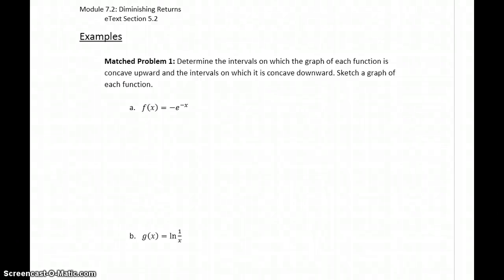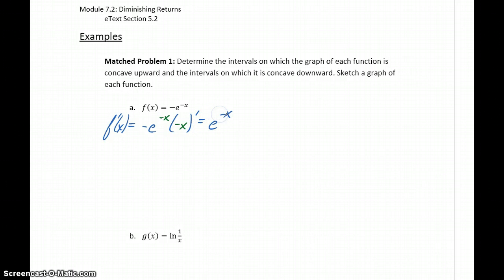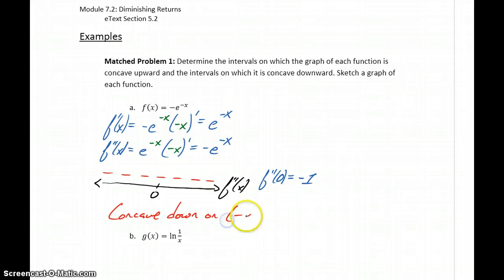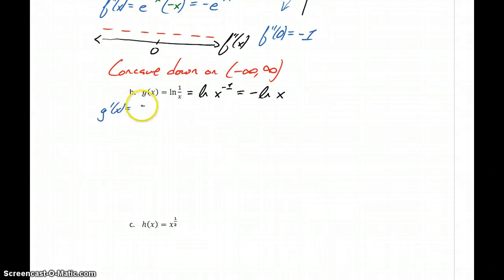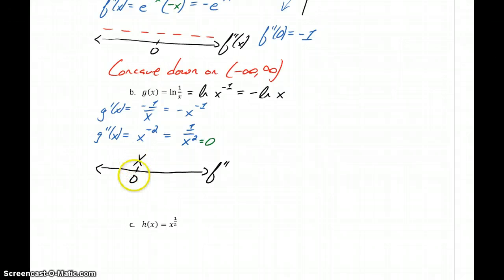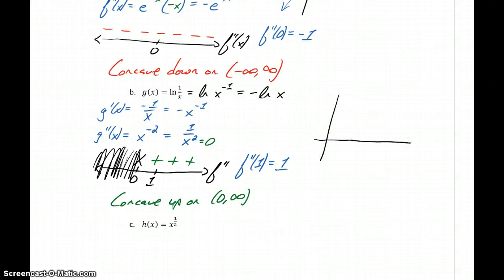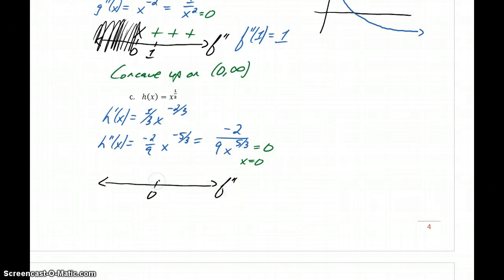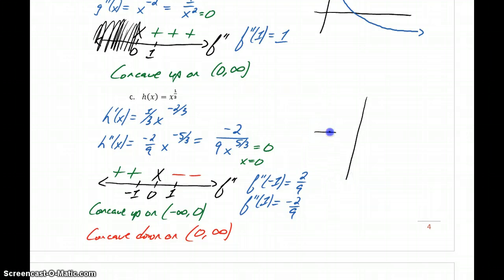MATH 151 Module 7.2 Matched Problem 1